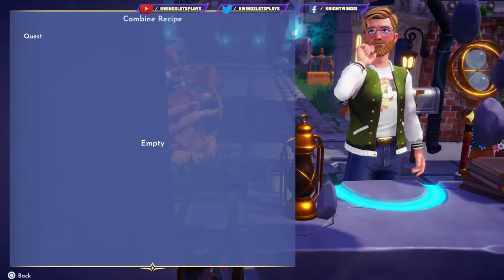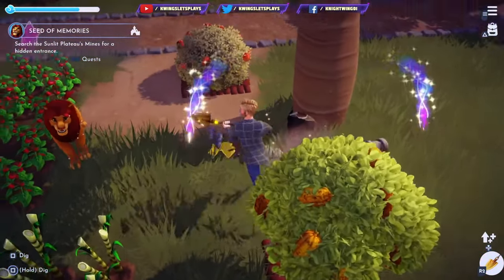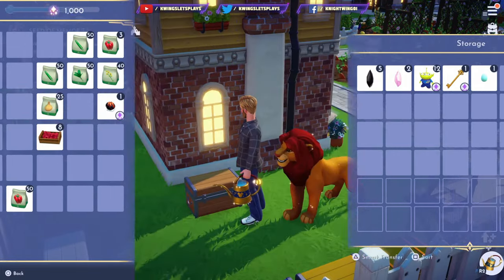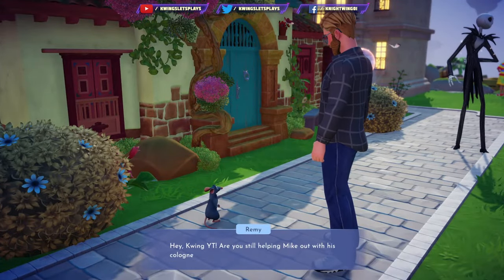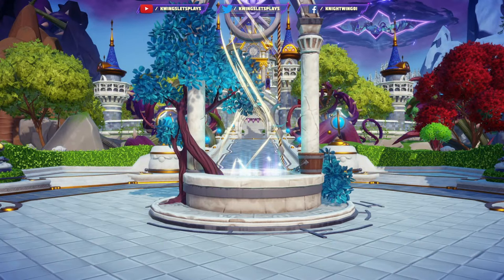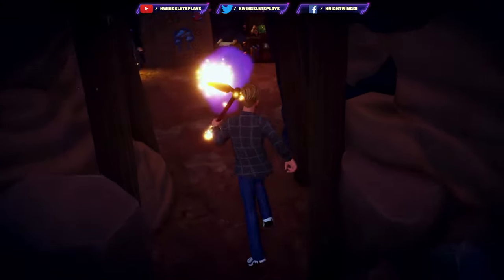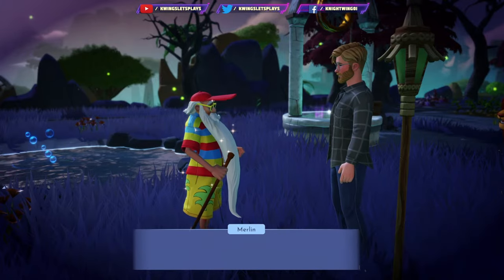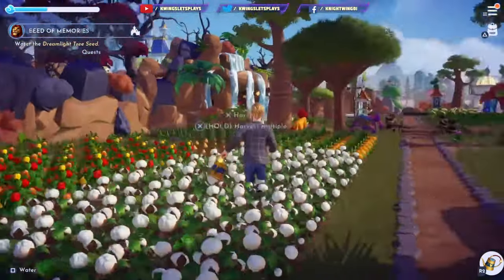Disney Dreamlight Valley Part 107! Mike has Good Taste!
0:00
6:49 Seed of Memories Quest Started!
17:36 Giving Simba his Favorite Gifts!
19:50 Making Gourmet Rot Dog
28:25 Monstrously Good Taste Comple!

"Thanks Wing Dings For Watching our Daily Videos!" - The Kwings